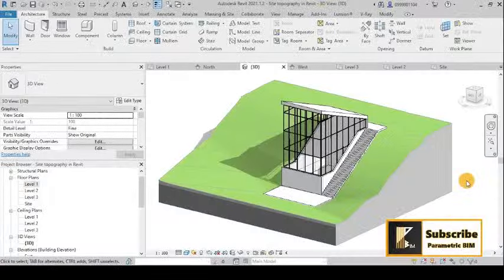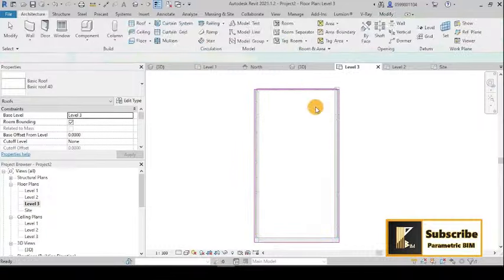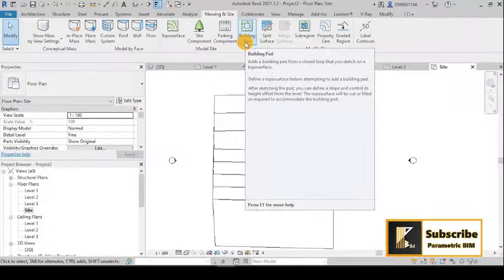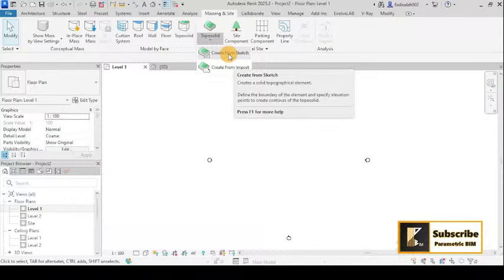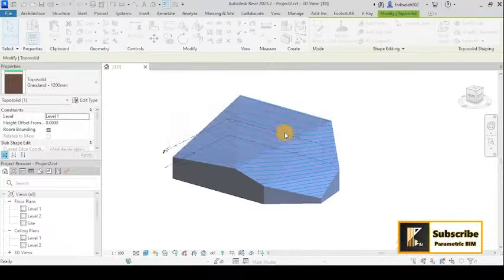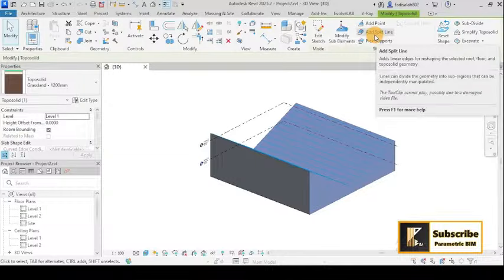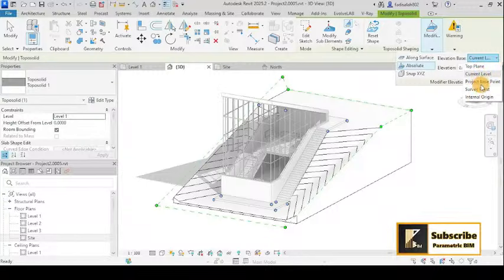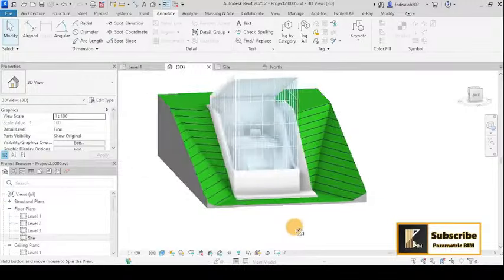Mastering Site Topography in Revit Simplified revit revit toposolid revit toposurface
Learn how to master site topography in Revit with ease! In this tutorial, we'll break down the complex process of creating accurate site models into simple, easy-to-follow steps. From understanding the basics of topography to advanced techniques for creating complex site designs, we'll cover it all. Whether you're a beginner or an experienced Revit user, this video is perfect for anyone looking to improve their skills and take their site modeling to the next level. With our expert guidance, you'll be creating stunning site designs in no time!